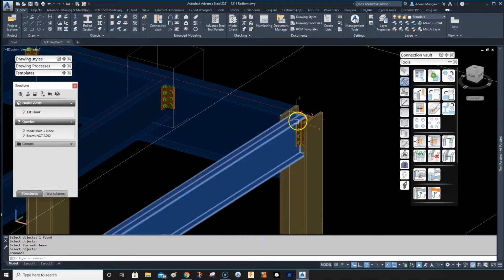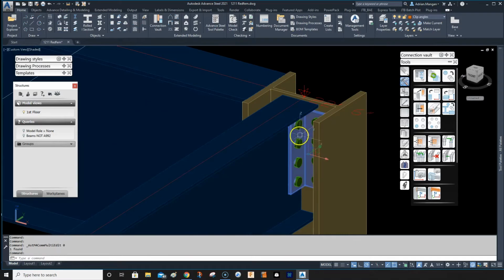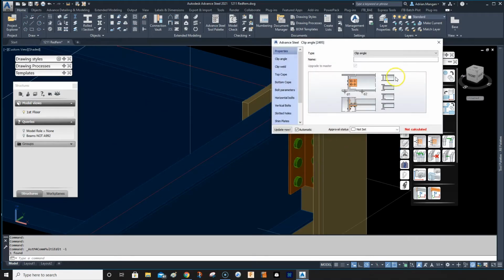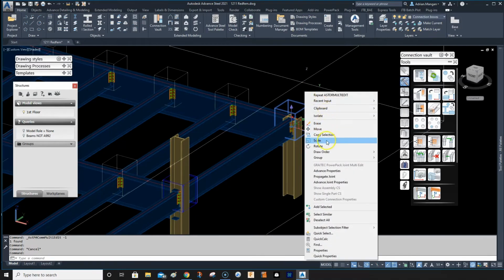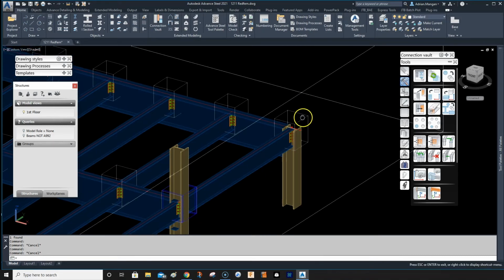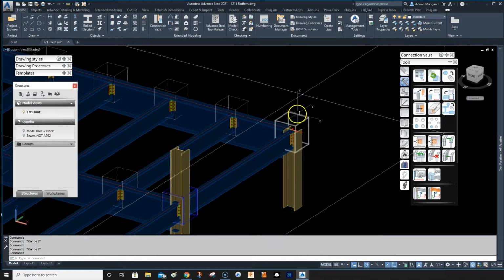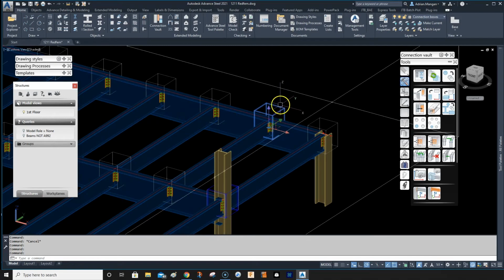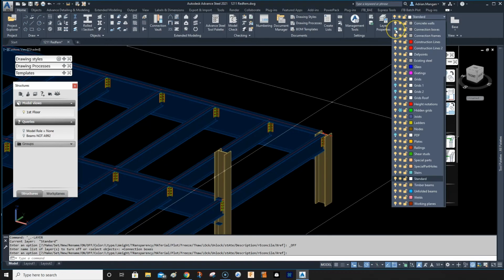ADVANCE STEEL: Quick Tips - "MISSING JOINT BOXES"